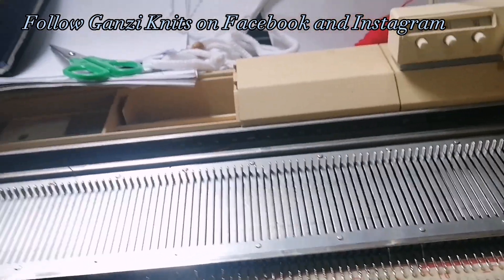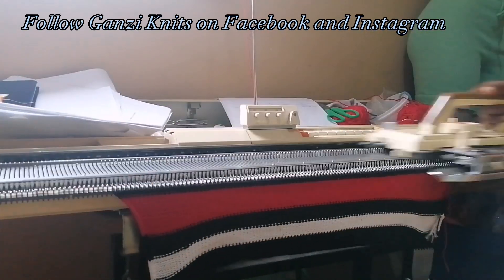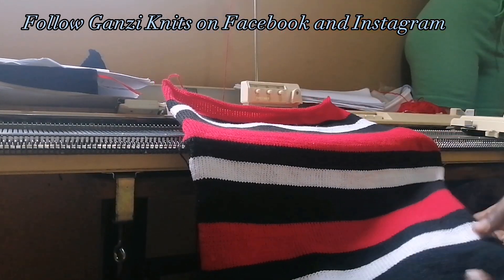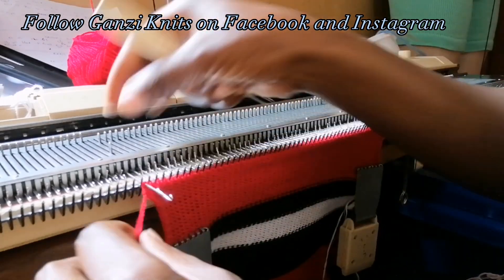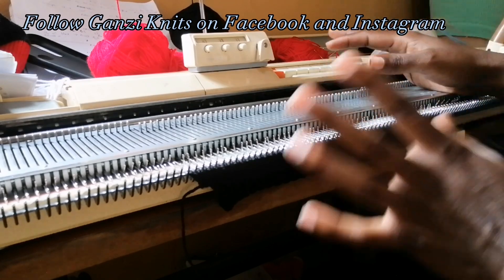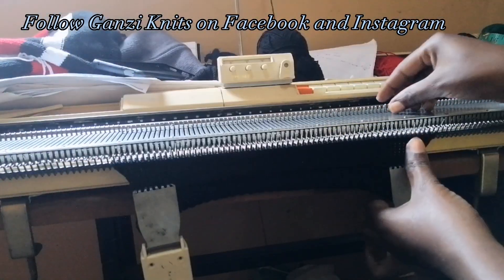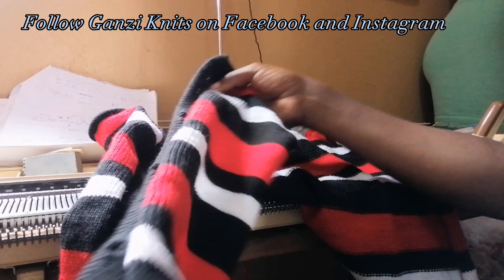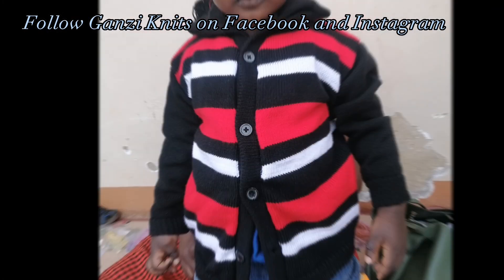How to machine an open sweater for a 2 to 3yrs old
In this video learn how to make this beautiful sweater, how to change colours on the knitting machine, how to make the beautiful big warm neck and button holes and band.

Here is the link to my video on how to machine knit button holes and the buttons band